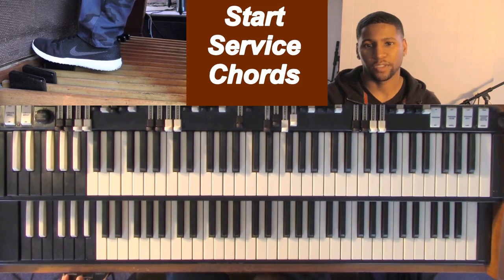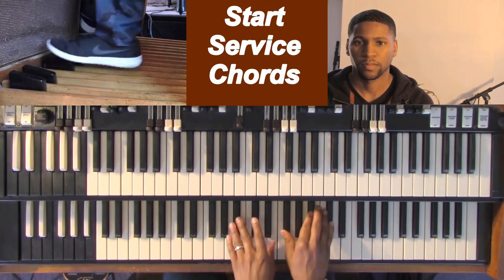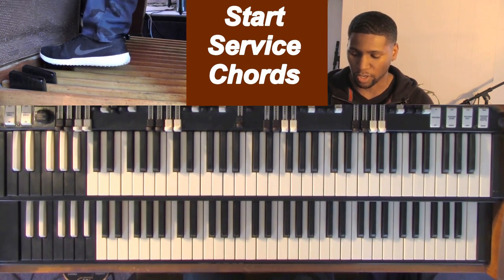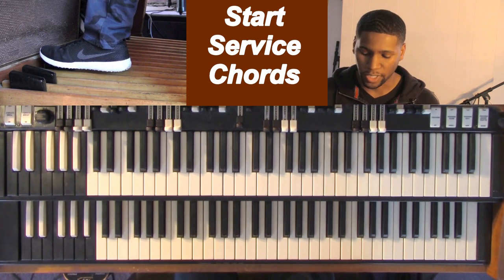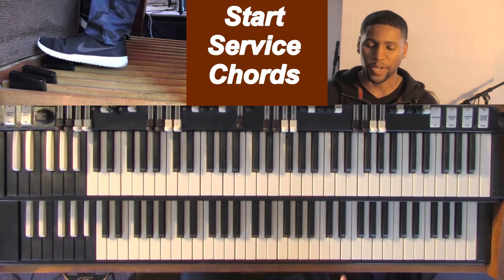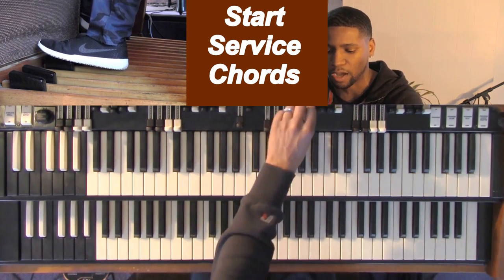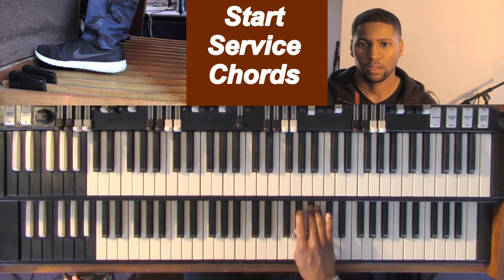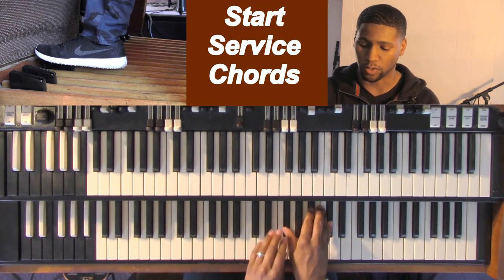Start Service Chords Organ (Beginner Lesson)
get full tutorial/ lesson/ breakdown